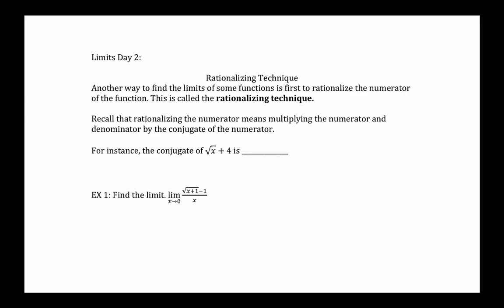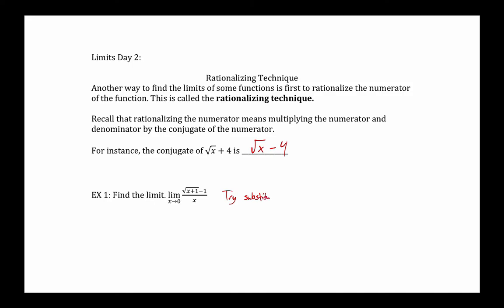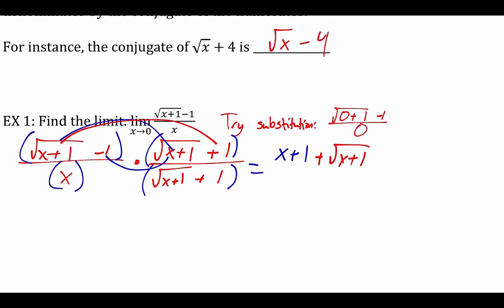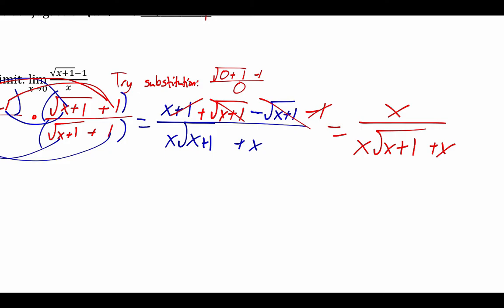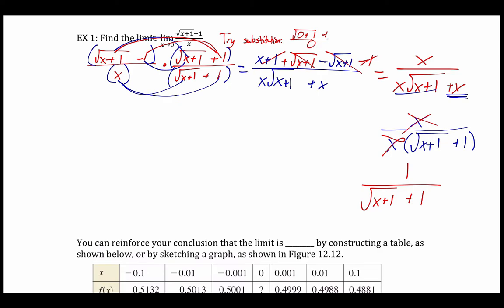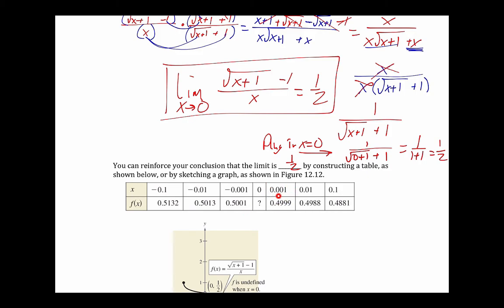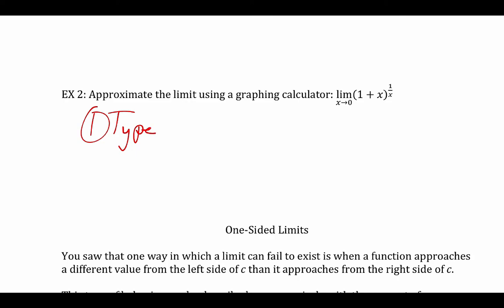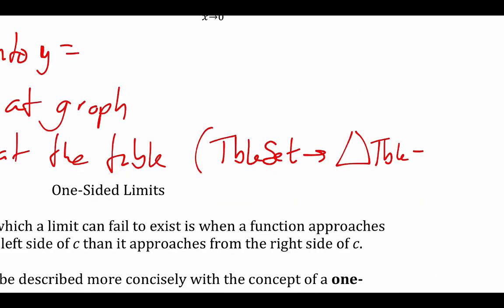TPC 12.1 Limits Day 2 Pt 1